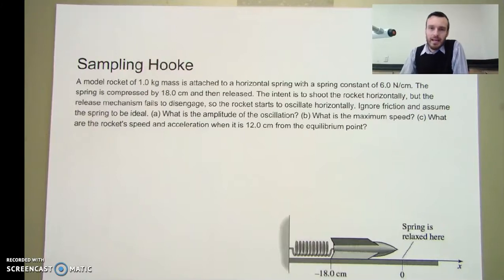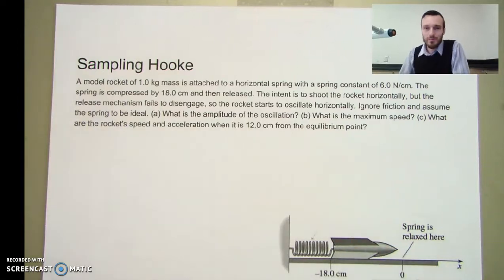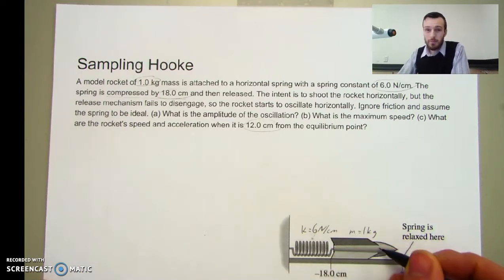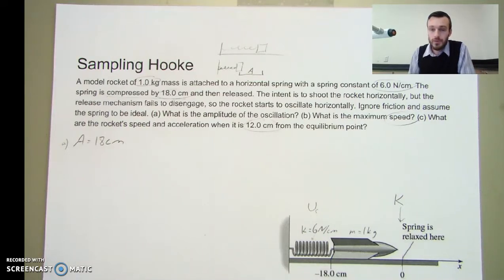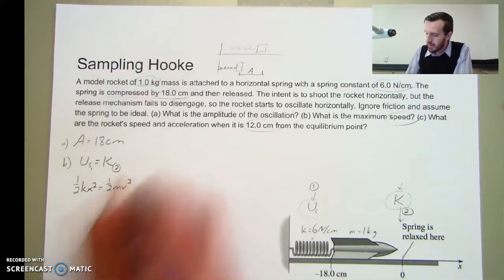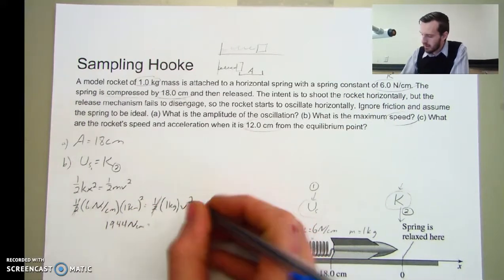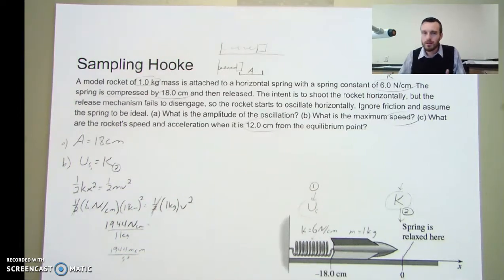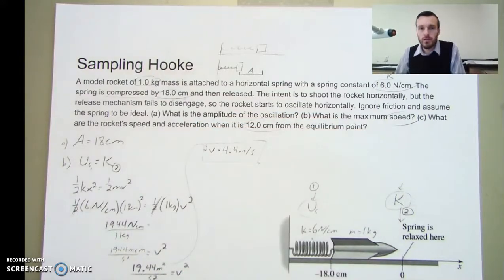Hooke's Law and Energy Conservation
Conservation of Energy with a simple Harmonic Oscillator